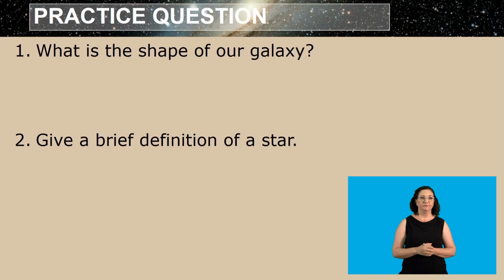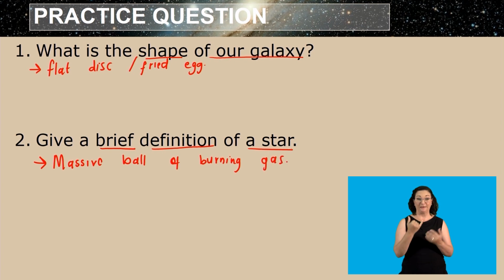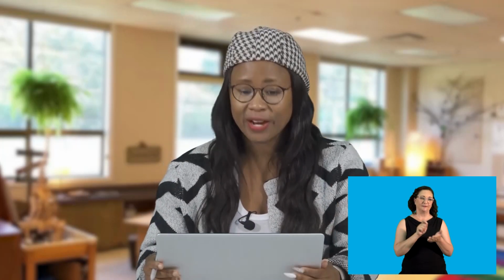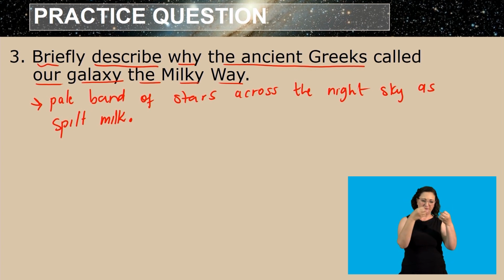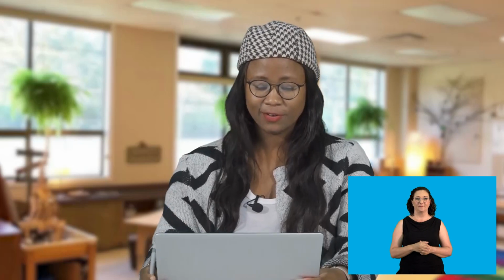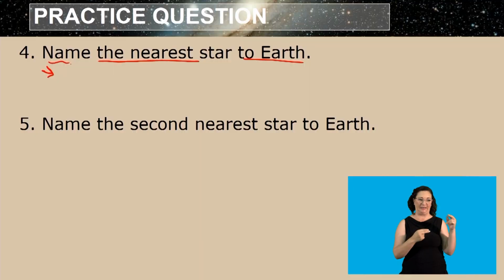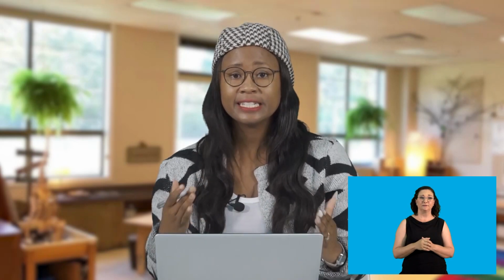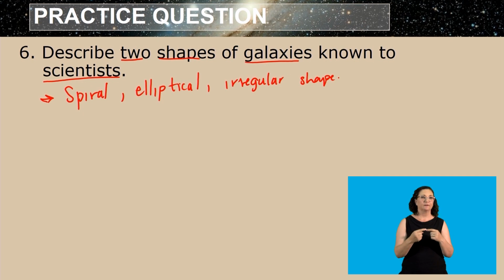Natural Sciences Grade 8 Our Nearest Star Video 2 Segment 1